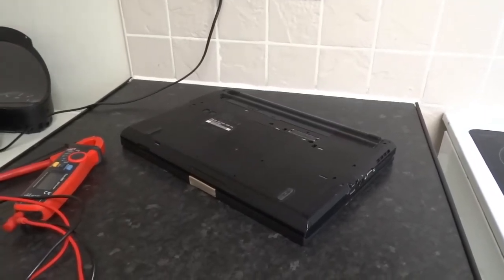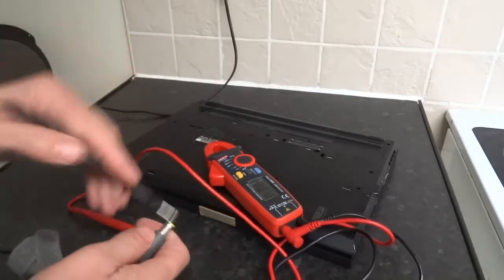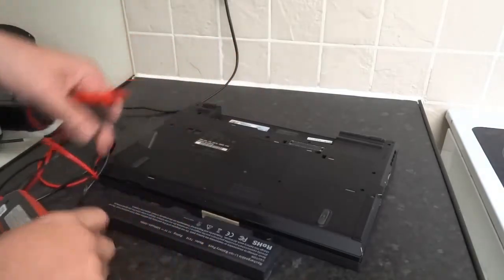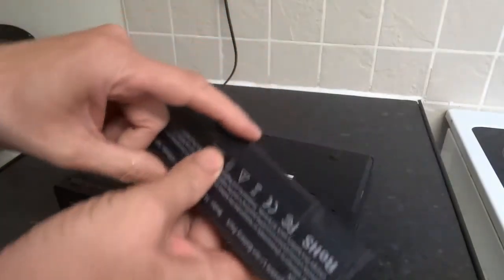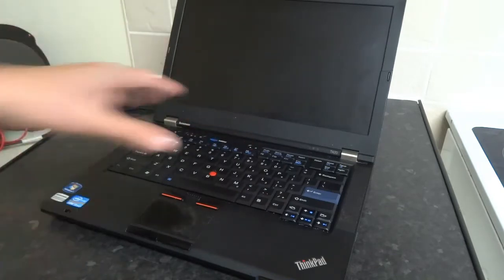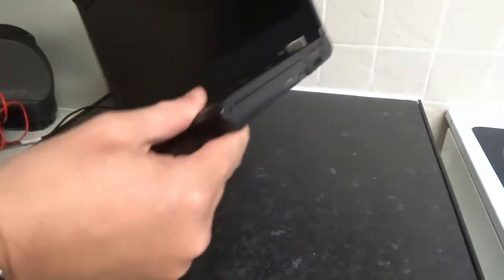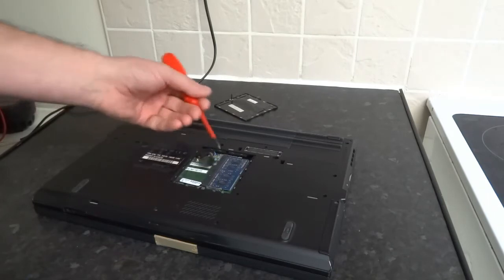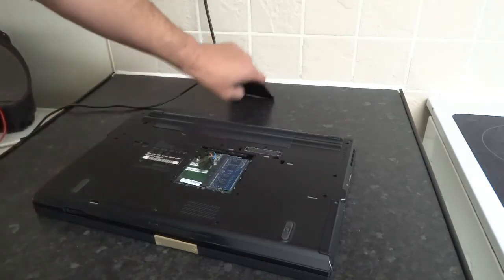Laptop Dead! No Power Troubleshooting (Adapter, Battery, RAM Fix) Lenovo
Your trusty Lenovo suddenly won't power up, or there are no lights when you press the button. Before assuming the worst, there are three common DIY fixes that resolve the vast majority of "no power" issues—and they won't cost you a penny!

We guide you through the 3 essential troubleshooting steps for a completely dead or unresponsive laptop:

Check the AC Adapter & Port: How to quickly test your power adapter and cable, and check the charging port for any physical damage or loose connections (often the simplest fix!).

The Power Drain/Hard Reset: The magic cure for a confused motherboard. We show you the precise steps for removing the main battery, disconnecting the AC power, and holding the power button to fully discharge the system and reset the power management controller.

The RAM Re-seating Fix: If the power light comes on but the screen stays completely blank (a "no POST" issue), a common culprit is a loose RAM stick. We show you how to safely open the laptops access panel and re-seat the memory modules.

Don't panic! Follow these easy steps to bring your Lenovo back to life.